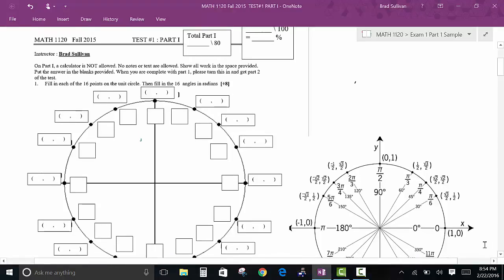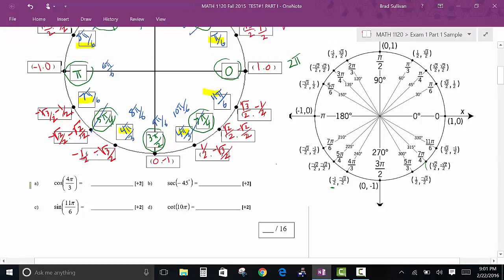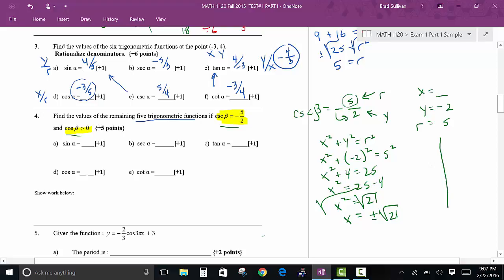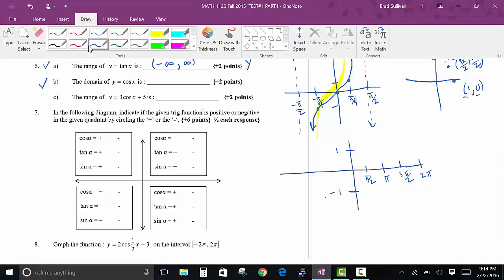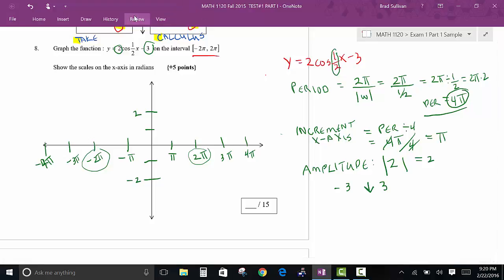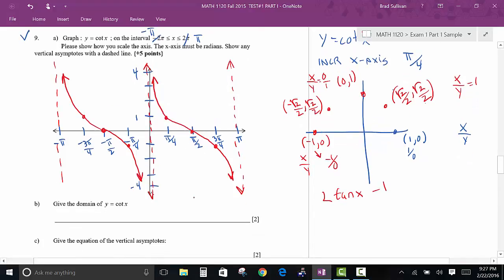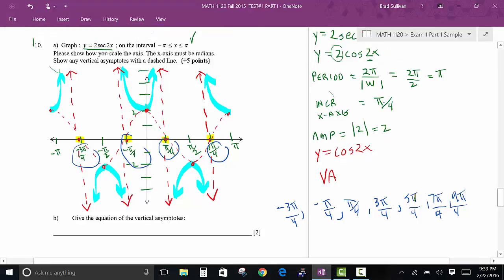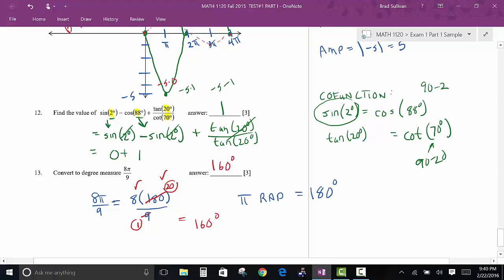MATH 1120 College Trig Exam 1 Review Part 1